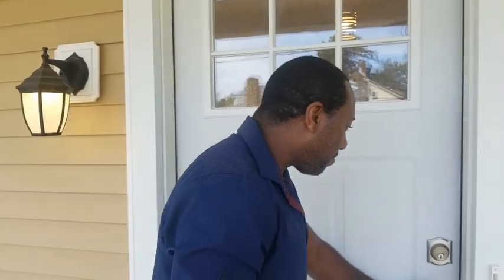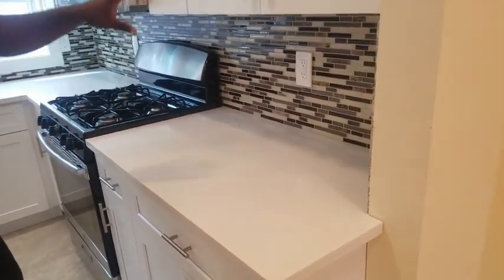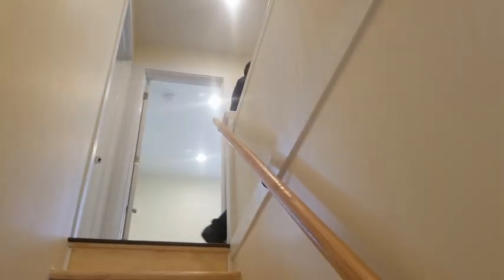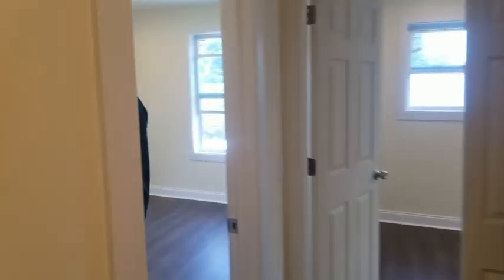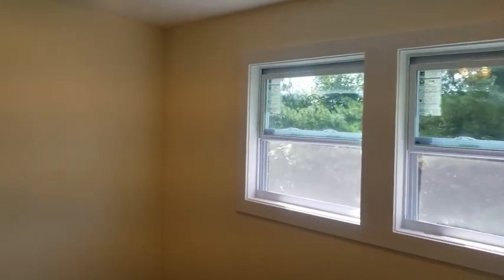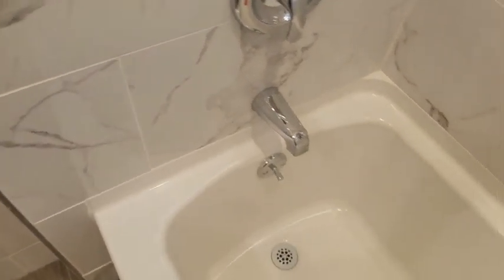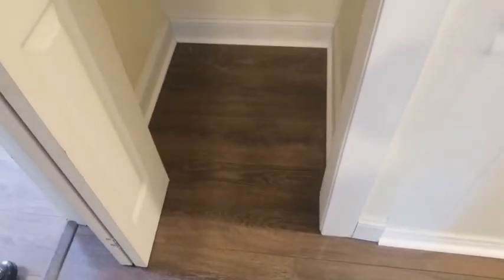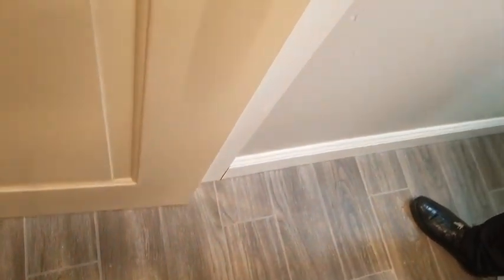Homes For Sale in Newburgh NY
4 Bed with a bonus room, 2 bath, walk out basement, 2 driveways to fit up to 7 cars, Central Air Unit, beautiful quiet neighborhood.
Condition: New Construction Home
Contact AJ at or e mail at if you are a potential buyer, real estate professional, Wholesaler or a referral.